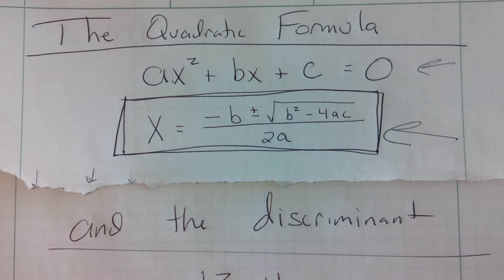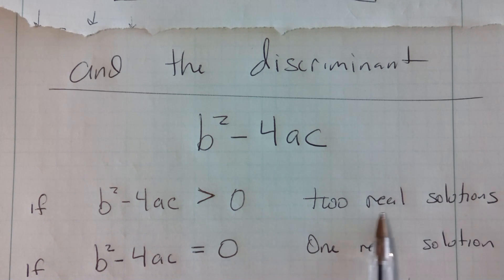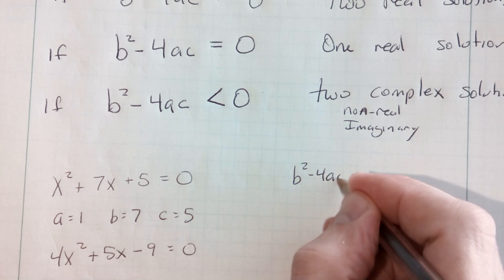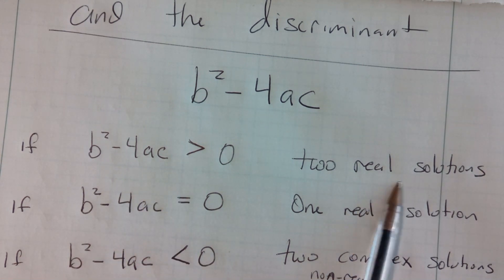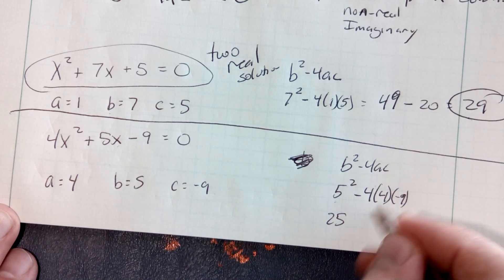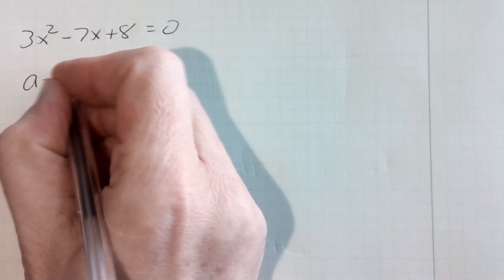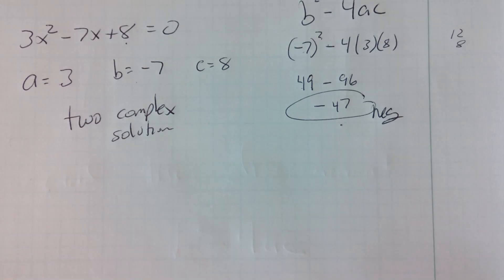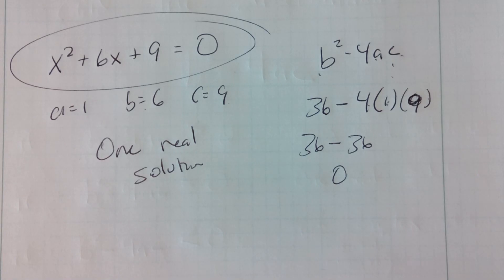Quadratics (Discriminant, Determining the types of solutions)